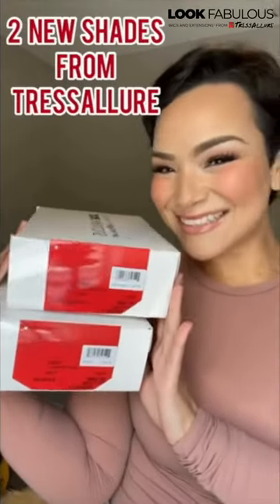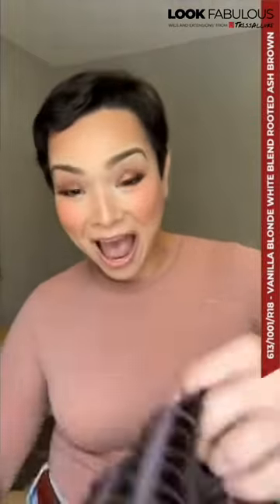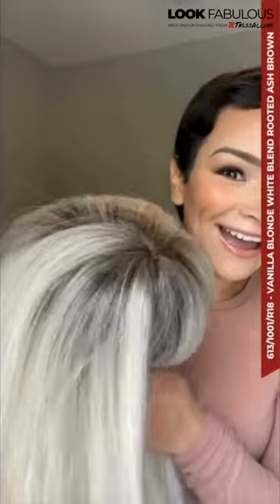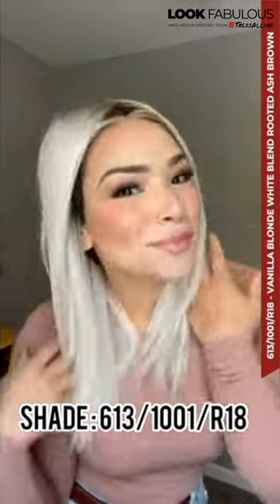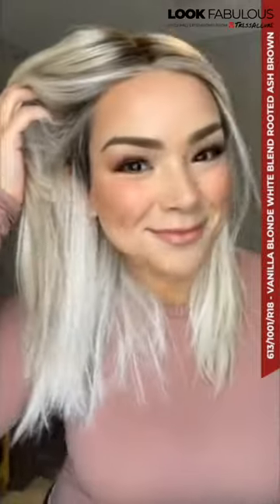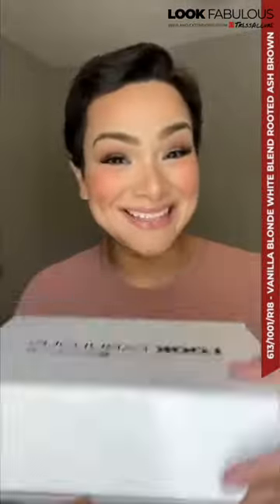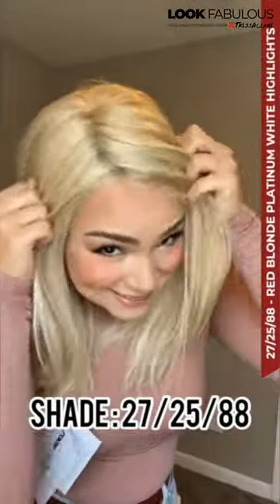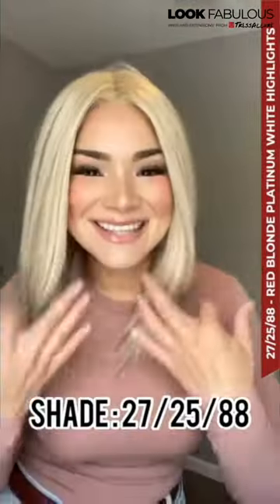2 Shades Of Perfect. Picture Perfect 613:R101:R18 27:25:88 :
Picture Perfect comes in a wider array of TressDimensional rooted and blended colors. Which one do you want?